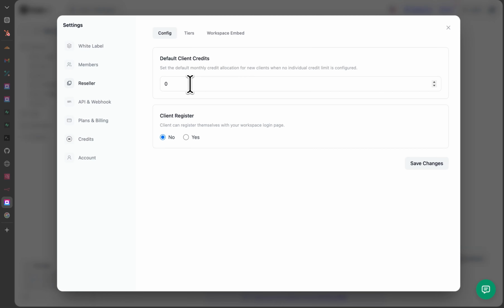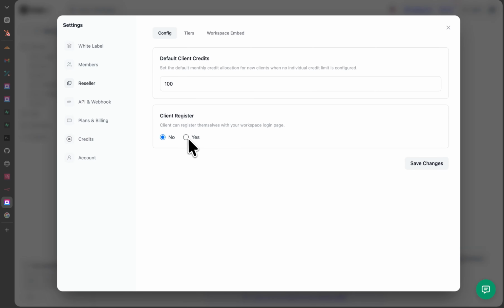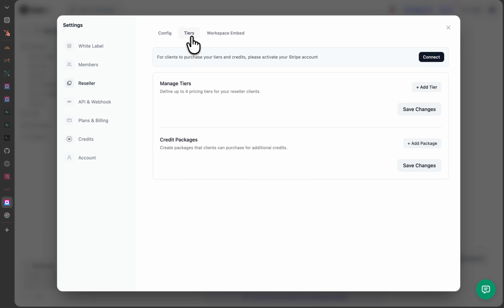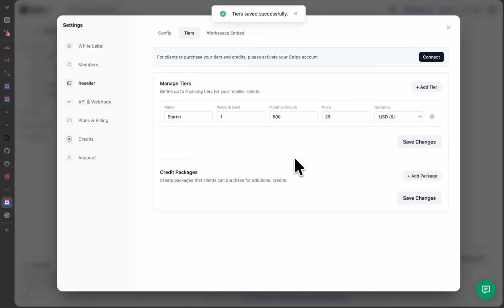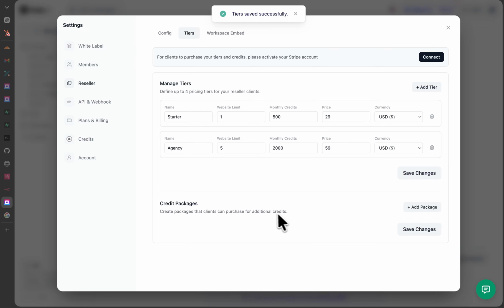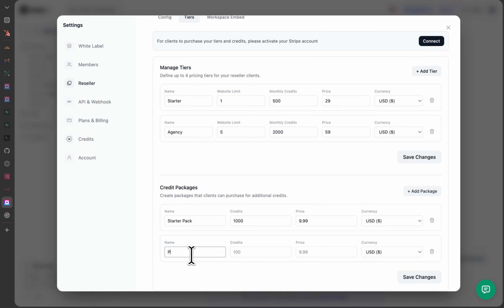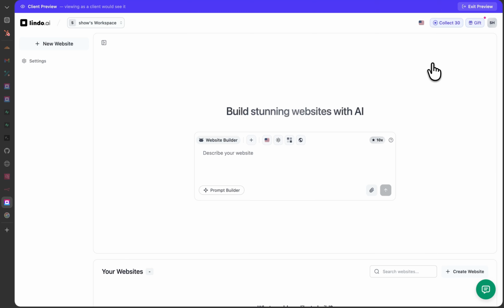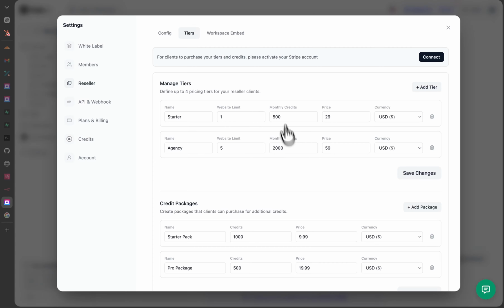How to Set Up Reseller Settings in Lindo.ai | Client View + Configuration Guide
Learn how to set up and configure Reseller Settings in Lindo.ai step by step. In this tutorial, we’ll show you how to customize your reseller setup, manage client-facing settings, and preview exactly how your clients will see the experience.

Perfect for agencies, SaaS founders, and website builders using Lindo.ai to manage client subscriptions under their own brand.

In this video, you’ll learn:
✅ How to access Reseller Settings
✅ How to configure your reseller profile
✅ How to customize the client experience
✅ How clients will see your branded setup

Start building and managing client websites with Lindo.ai today.